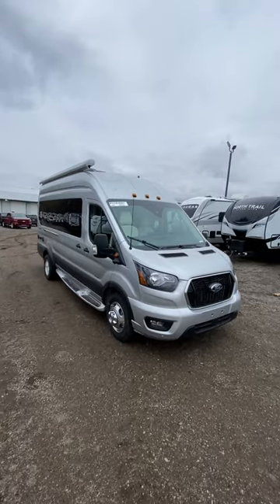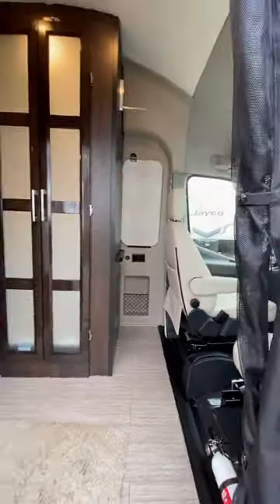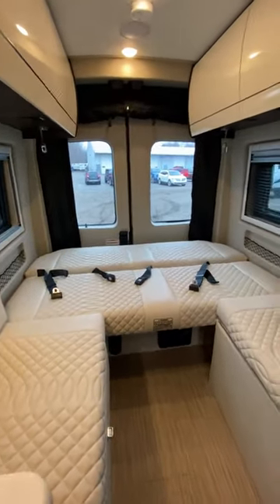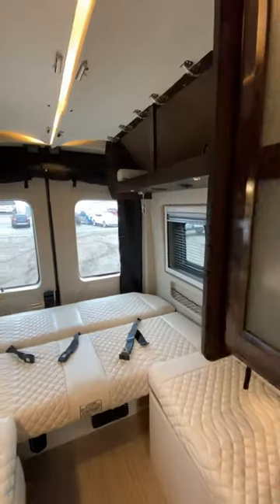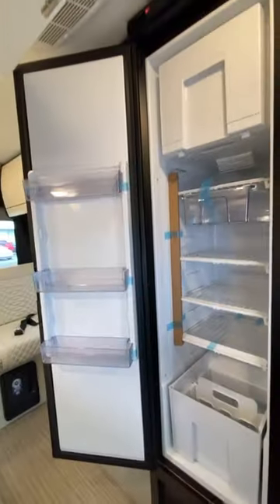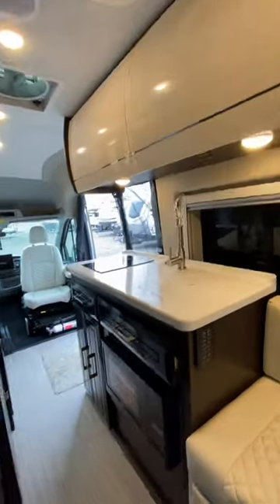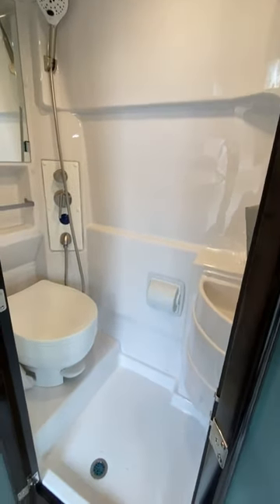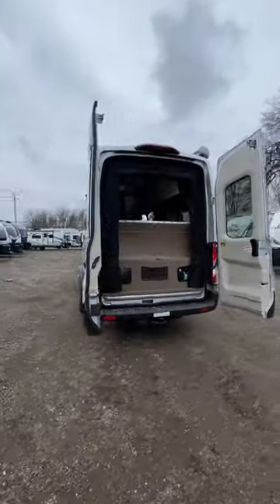👀 1st Look • EASY Driving!! Solstice 21B